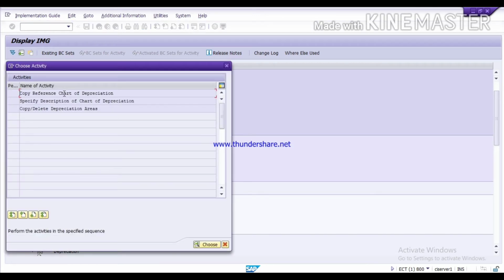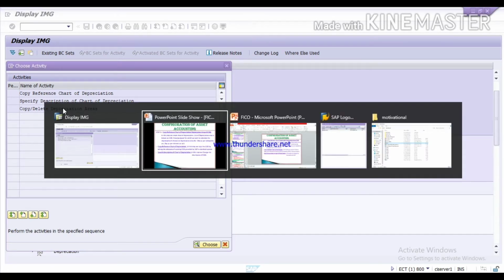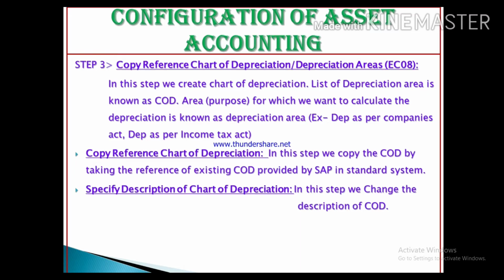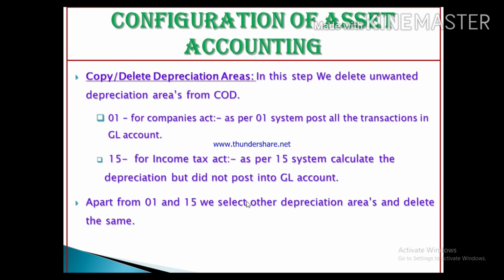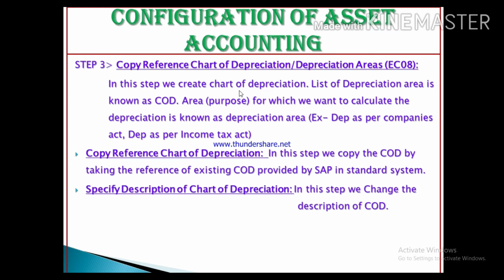SAP-FICO(Session-64) ||(Part -4)Asset accounting configuration || Configuration of asset accounting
Hi friends,
About this video:
SAP-FICO(Session-64) || Configuration of asset accounting(Part -4) || Asset accounting configuration||

In this video you will learn about configuration of asset accounting in sap fico

Queries solved:

Configuration of Asset Accounting

JMDINFO
jmdinfo